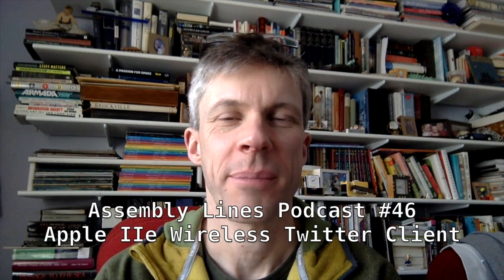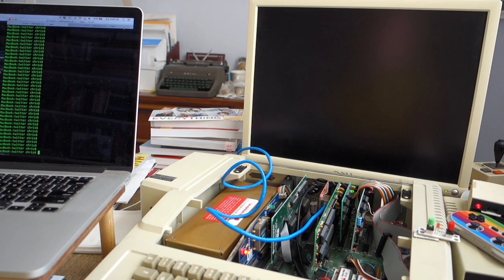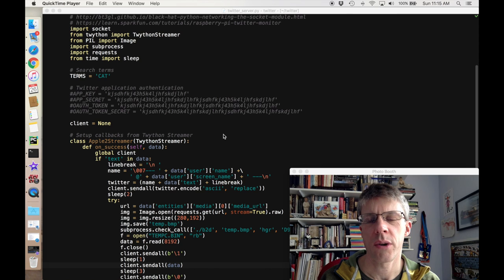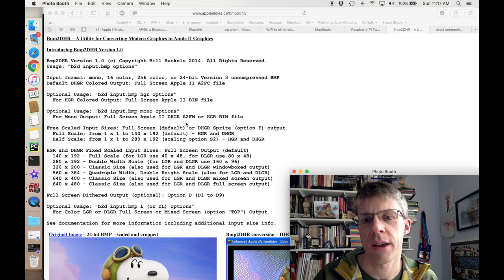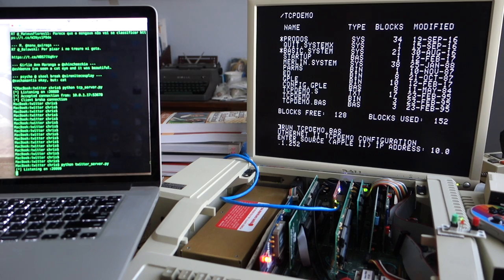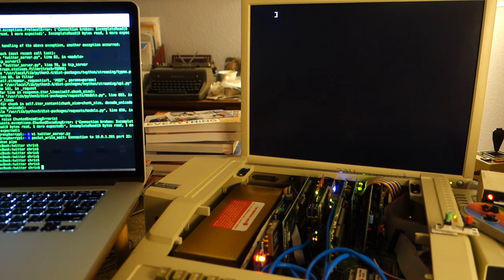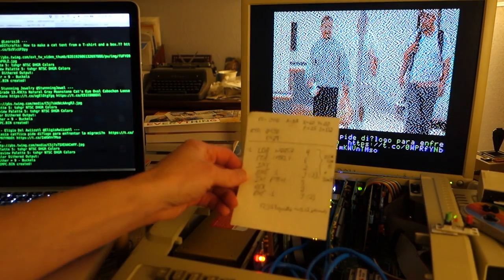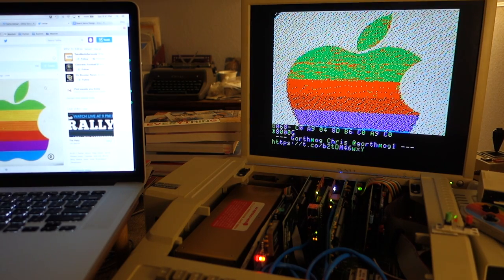Assembly Lines #46: Apple IIe Wireless Twitter Client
I set up a wireless twitter client on my Apple IIe.